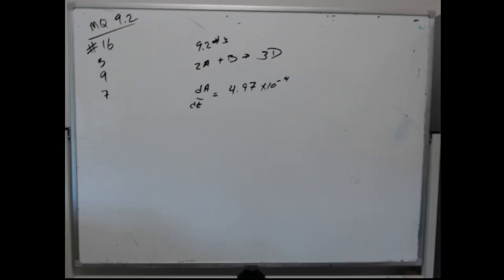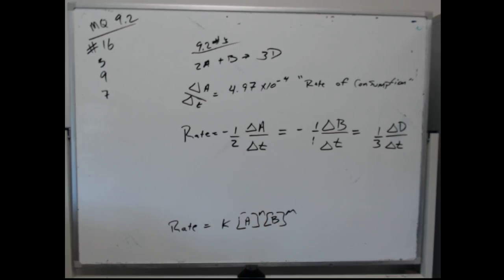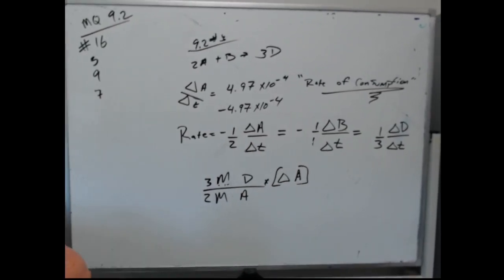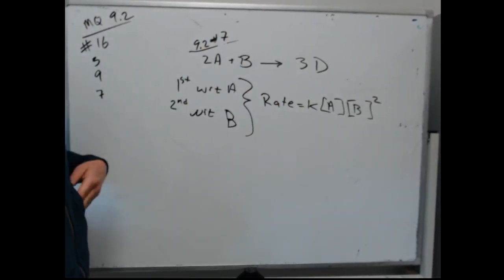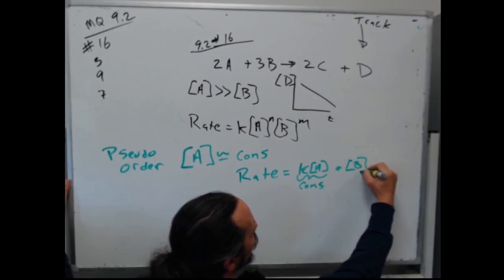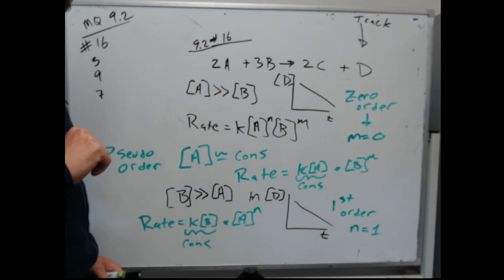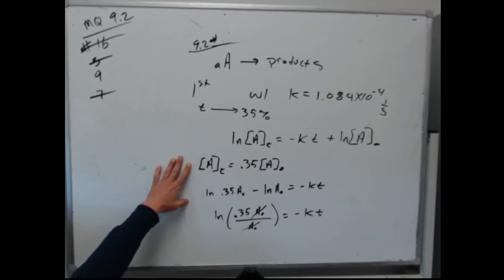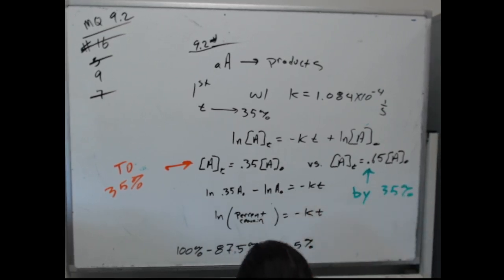Chem 125 OH week10m W2025